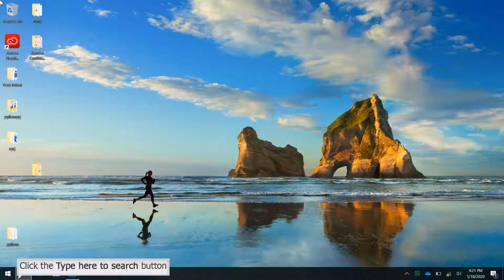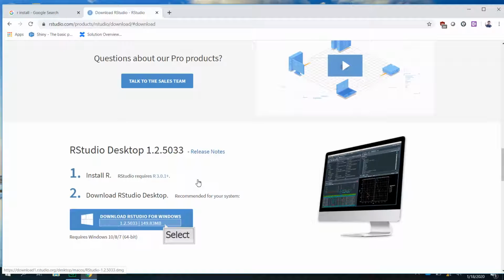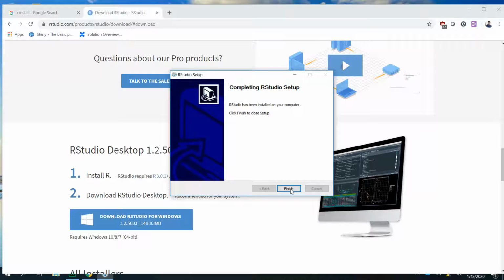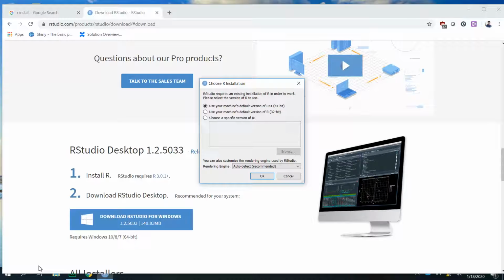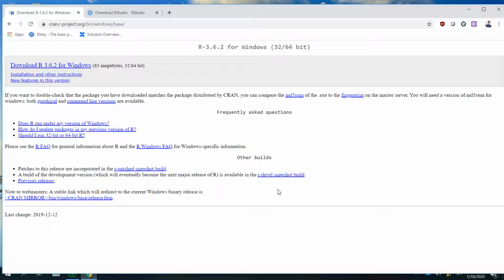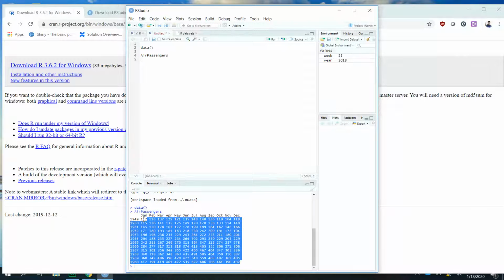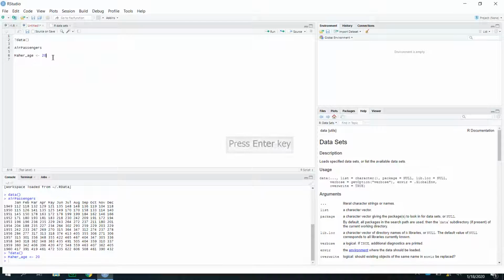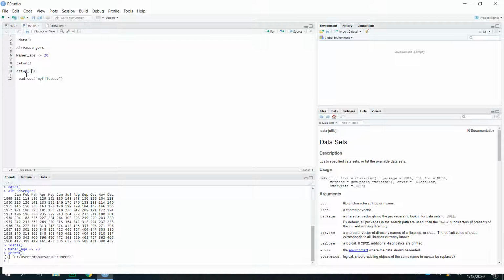R and R Studio Installation Guide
R is fundamentally used for data processing and data analytics. This video is on installation of R and R Studio, and explanation of some basic GUI of R Studio. Have a great day.